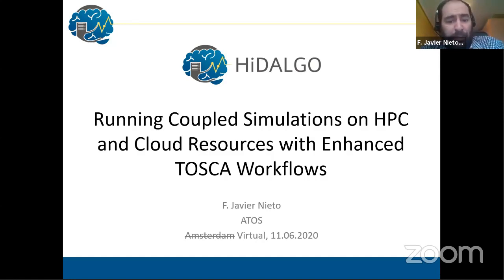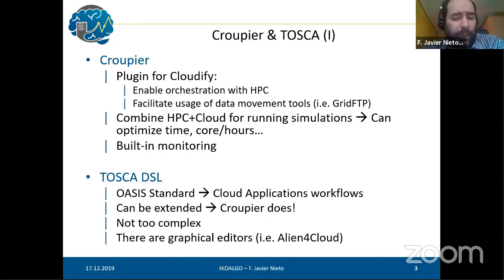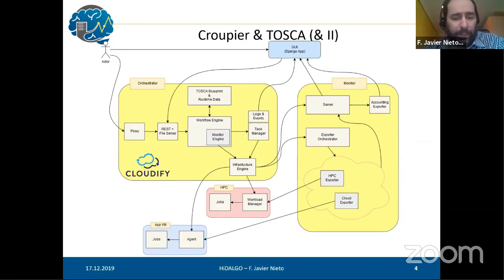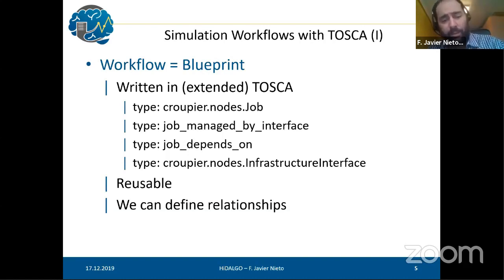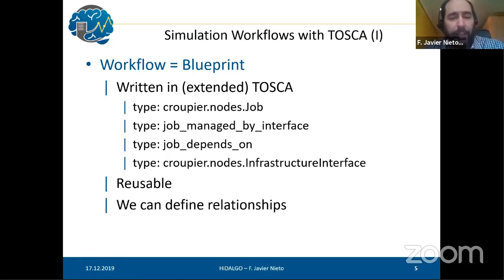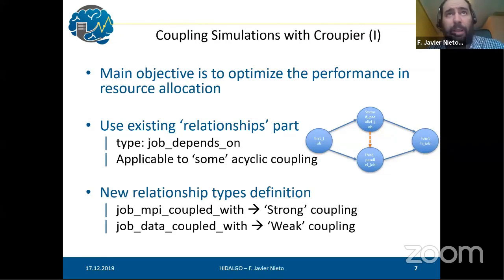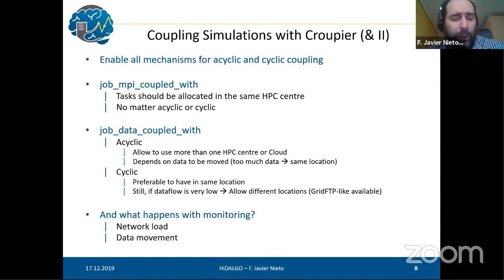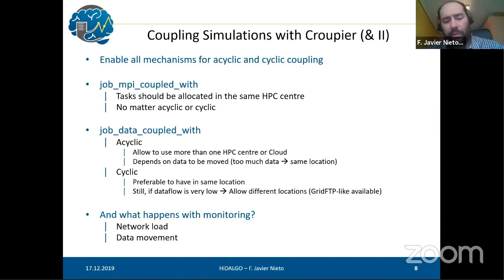Francisco Javier Nieto - Running Coupled Simulations on HPC and Cloud Resources with Enhanced...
Francisco Javier Nieto - Running Coupled Simulations on HPC and Cloud Resources with Enhanced TOSCA Workflows

From iccs siam Day 1 -  Multiscale Modelling, Uncertainty Quantification and the Reliability of Computer Simulations